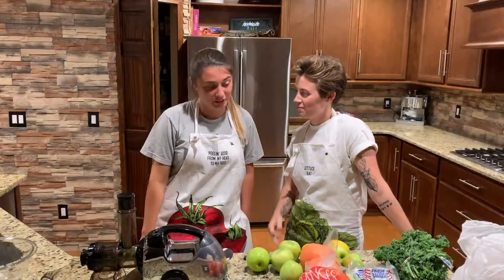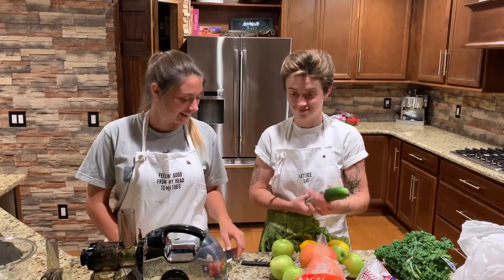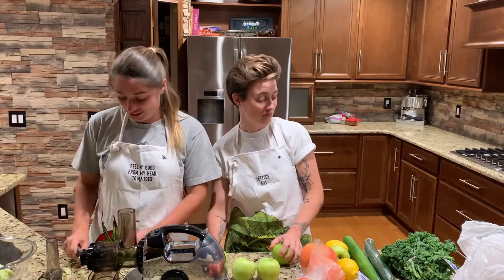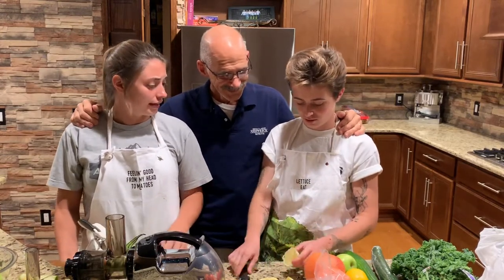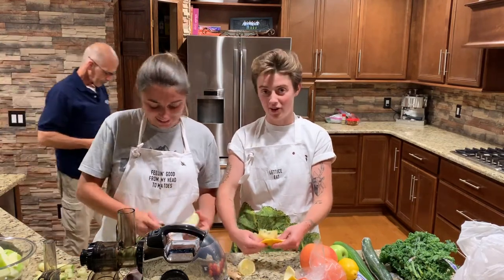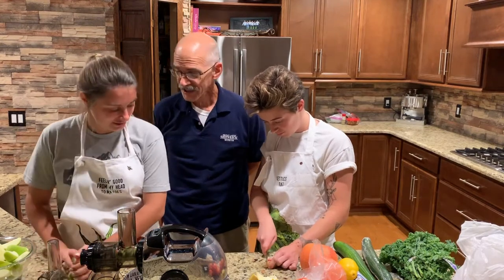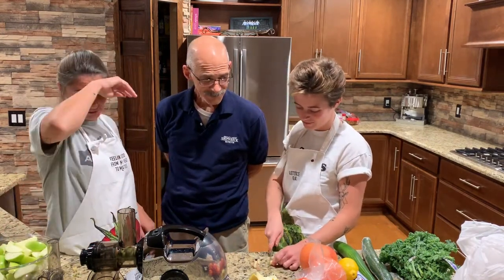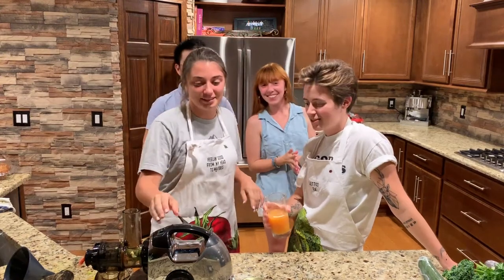HEALTHY GREEN JUICE RECIPE :)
Recipes and book recommendation down below:)

Instagram: @sarahhirschmann & @bekhirschmann
vsco: @shirsch12 & @imoverthis

GREEN JUICE:
4 green apples
2 cucumbers
4 large celery sticks
some ginger (however much you think you can handle)
quarter cup of parsley
2 lemons
6 leaves of kale (taken off the stem)

Medical Medium Celery Juice by Anthony William